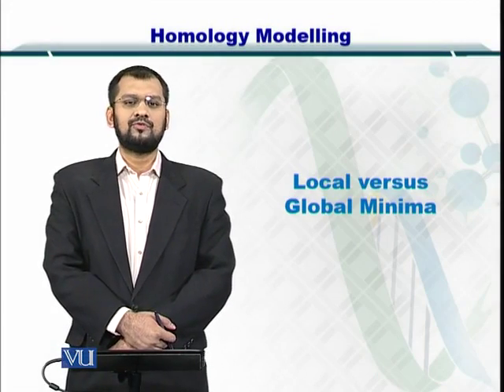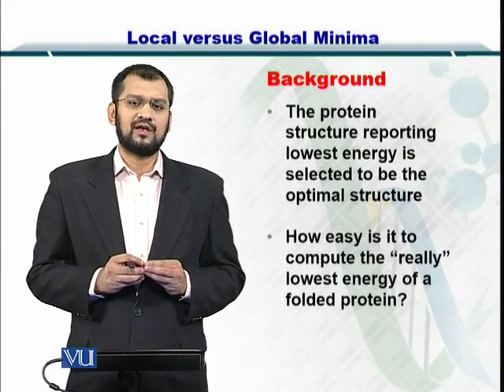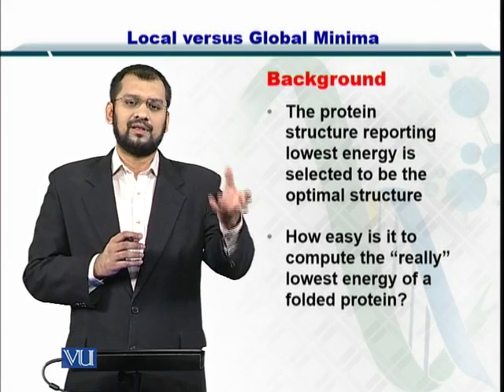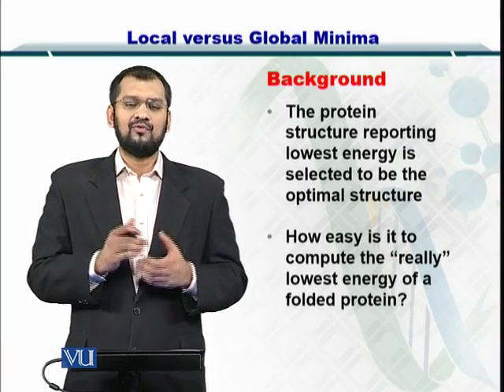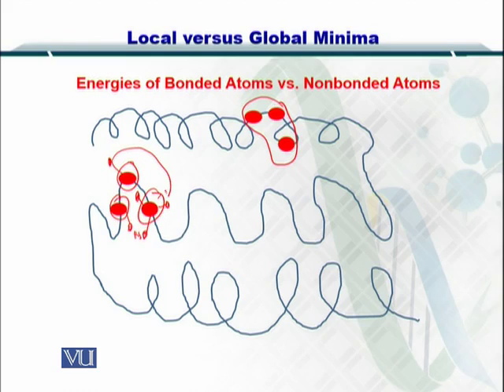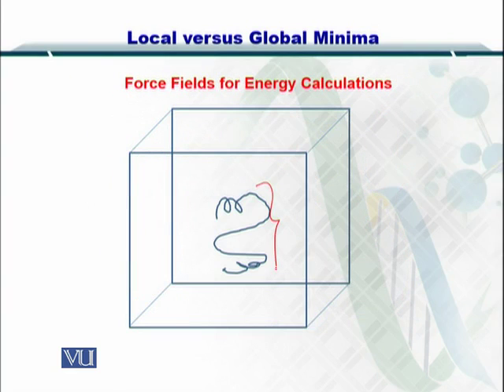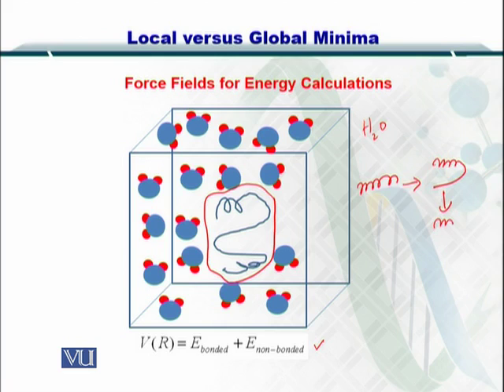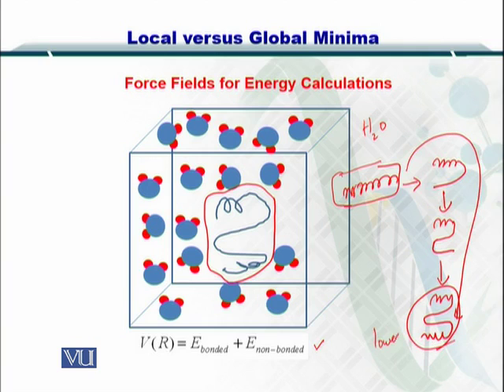BIF401_Topic237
Topic: 237